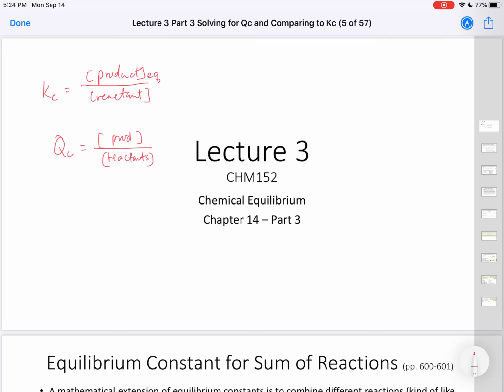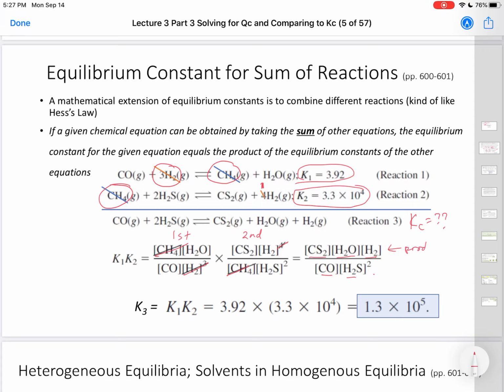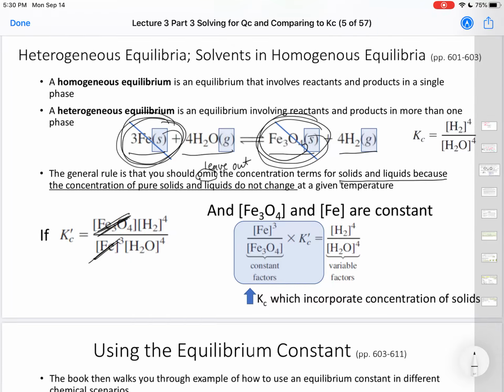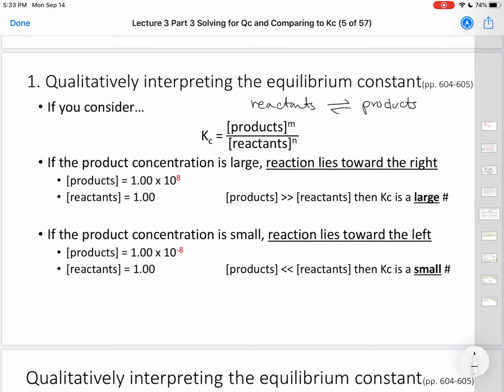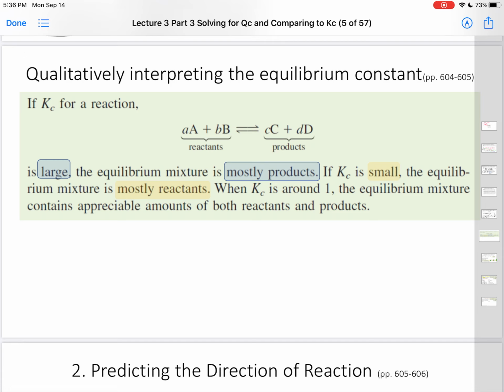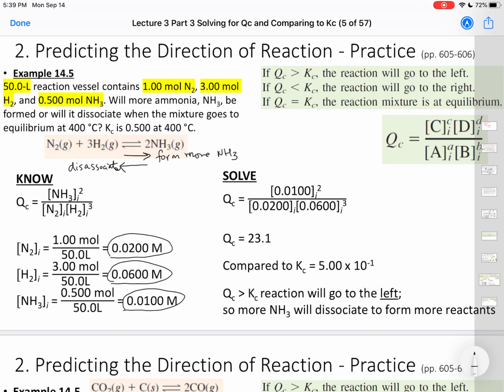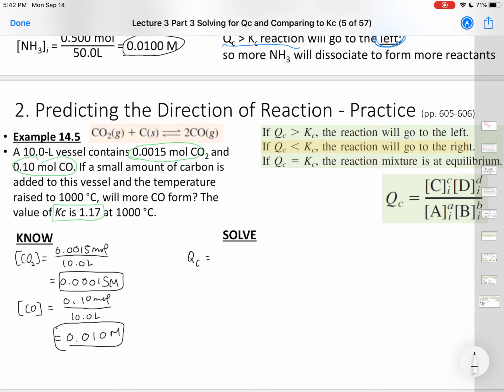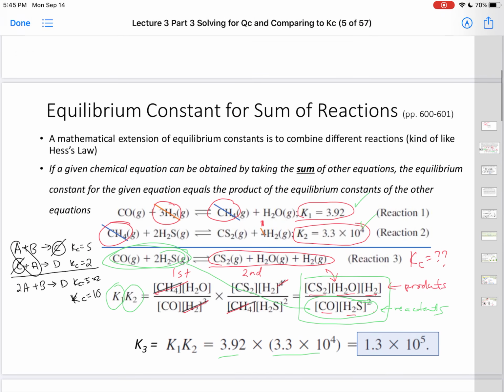Lecture 3 Part 3 Solving for Qc and Comparing to Kc